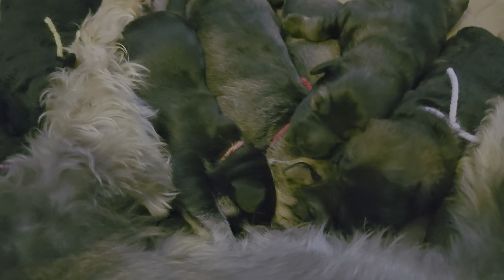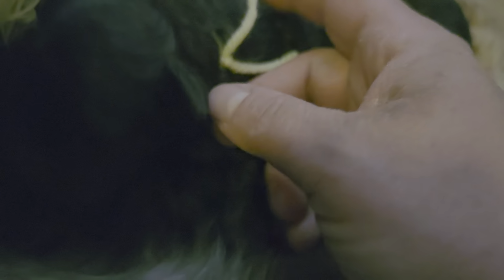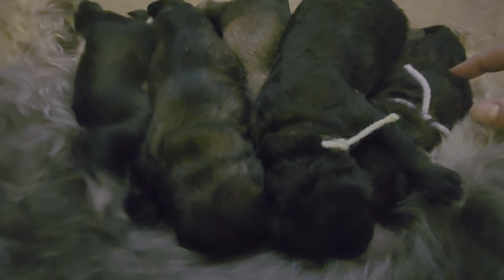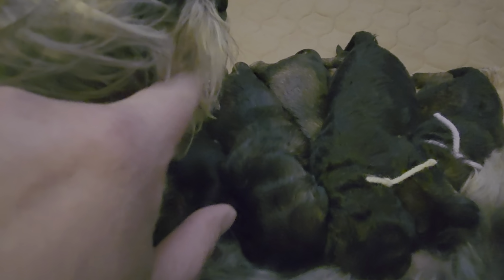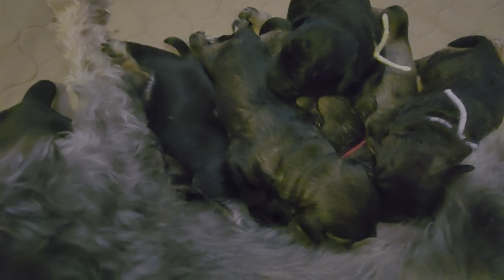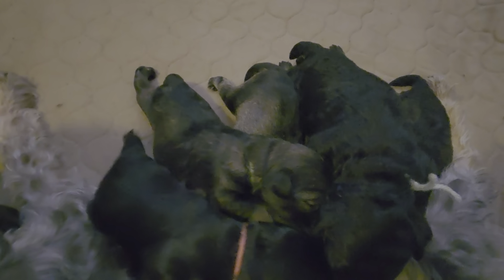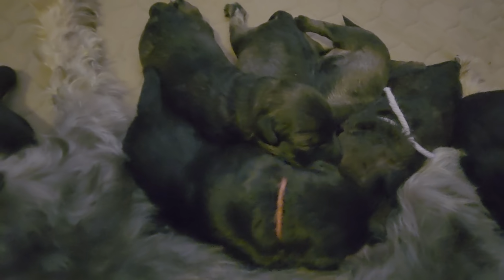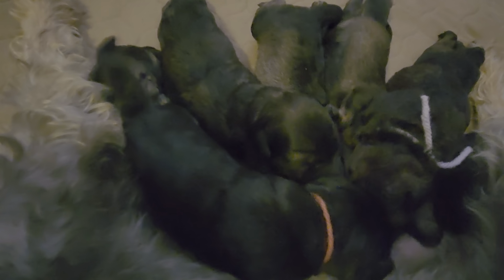Chloe's Litter Day 8